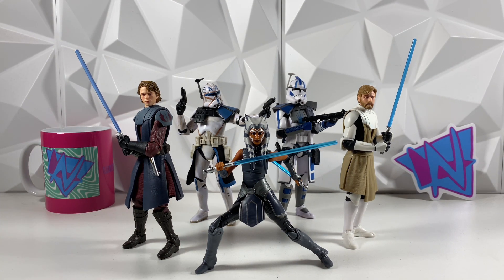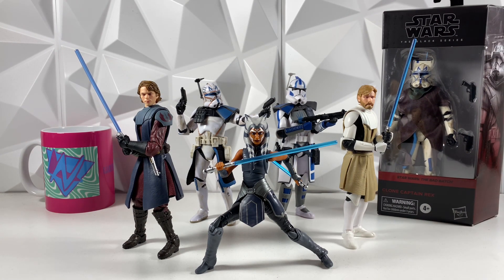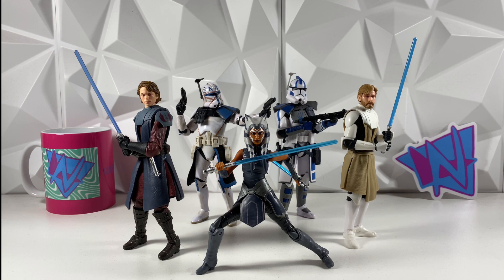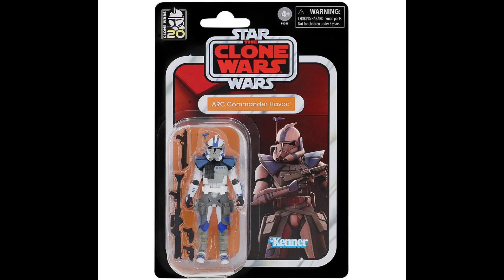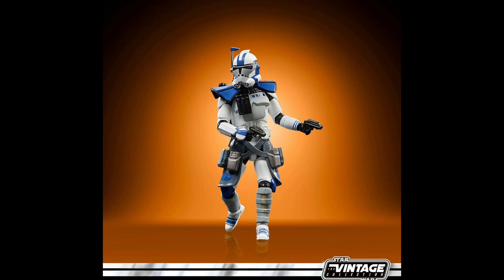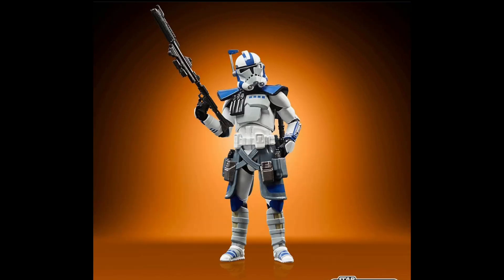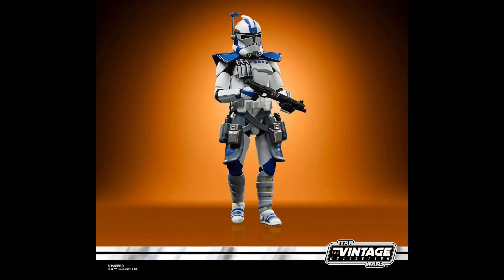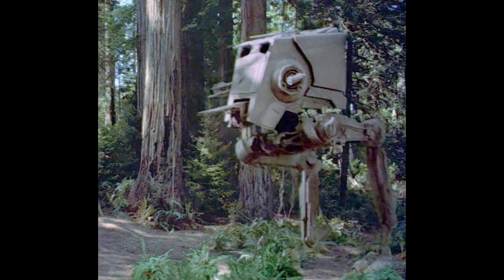TVC Arc Trooper Havoc Revealed! TVC At-St Rumored!!!